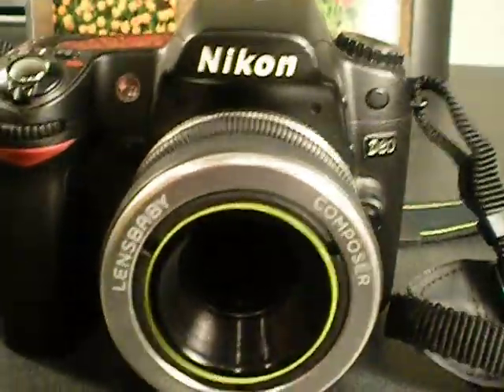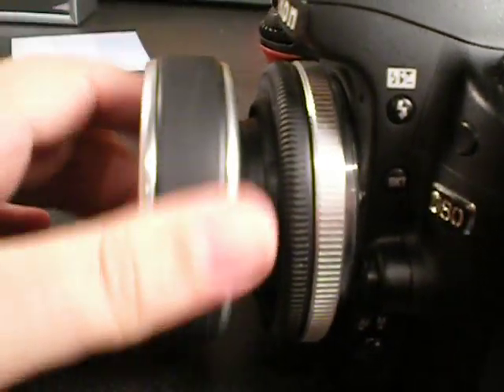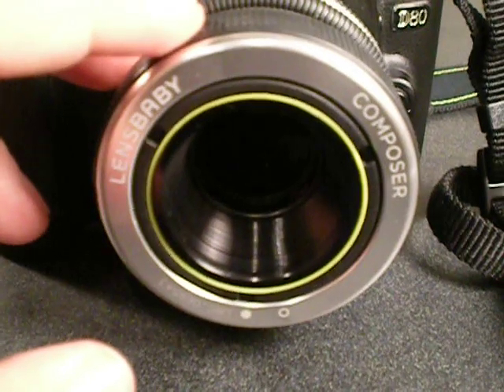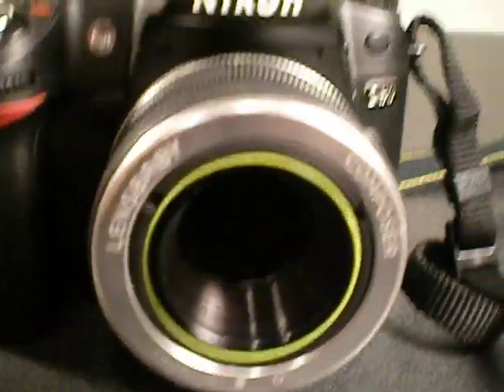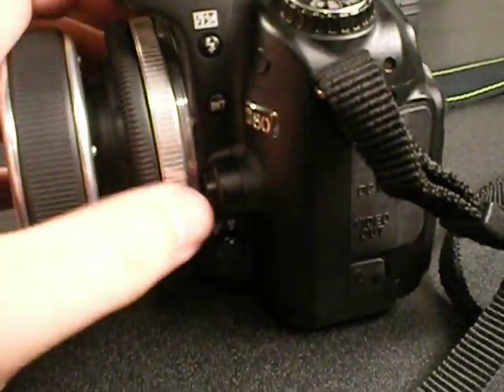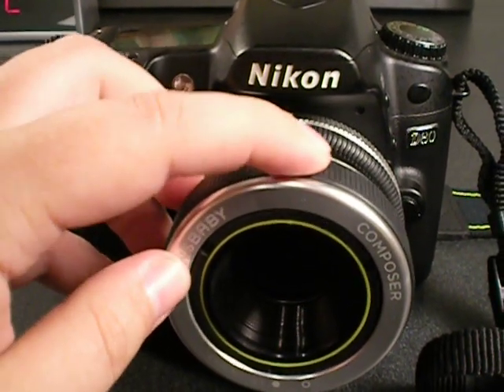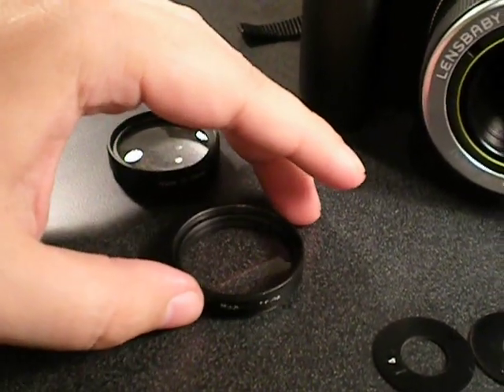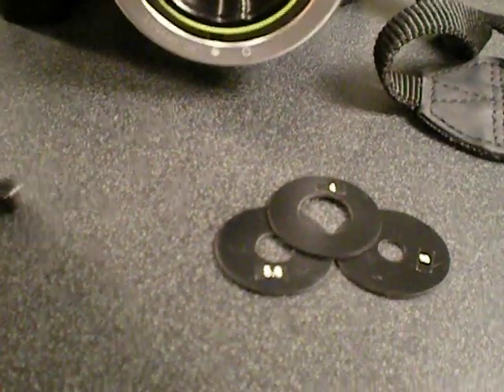Lensbaby Composer Review/Overview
Just a video about the Lensbaby Composer.
This is by far my favorite lens and I use it about 90% of the time when I am shooting for my self.

Enjoy and please comment or leave questions